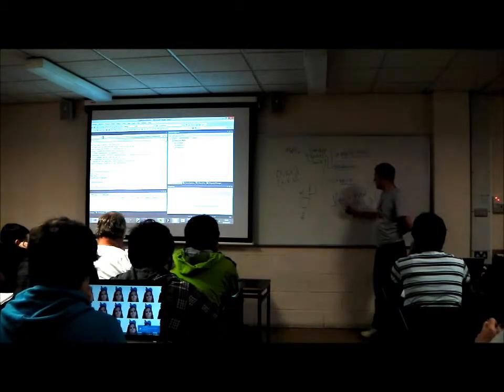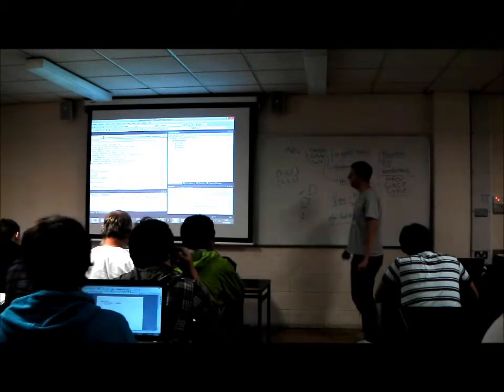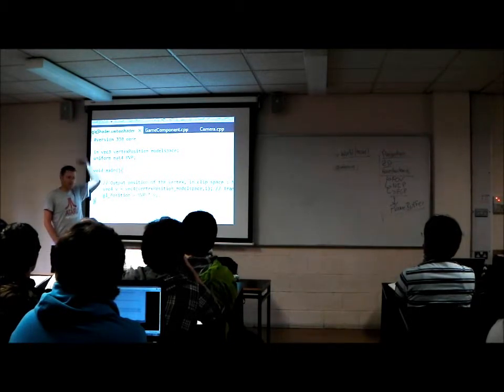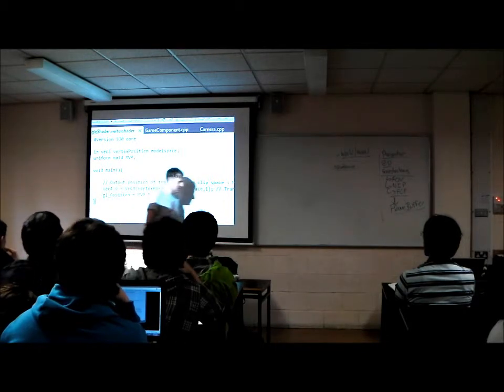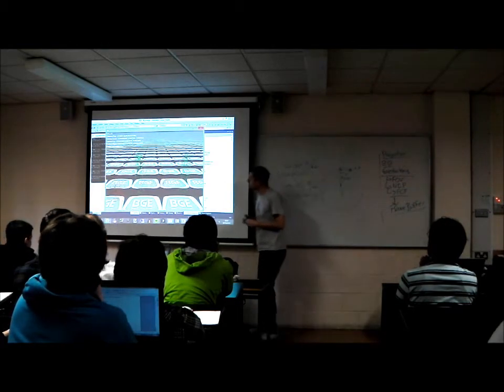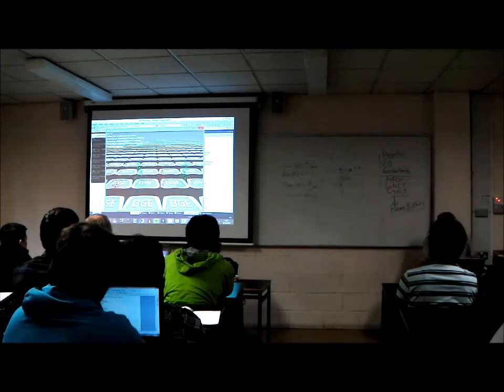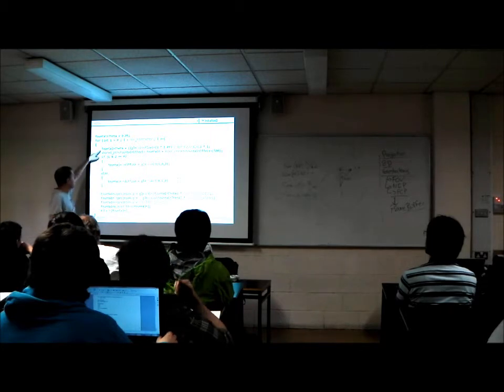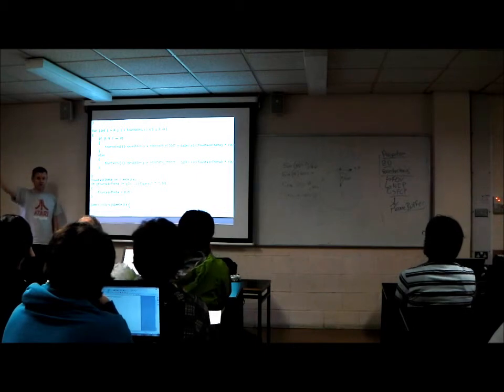Model View Projection matrices in OpenGL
Model View Projection matrices in OpenGL. Also sine wave functions